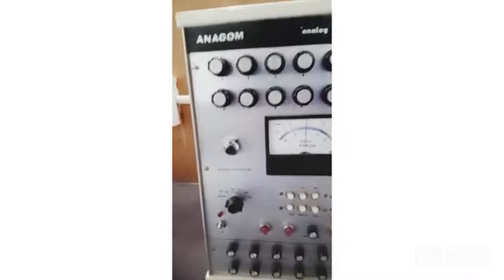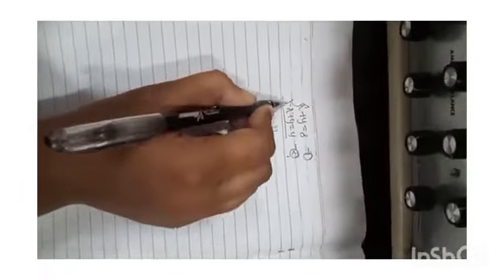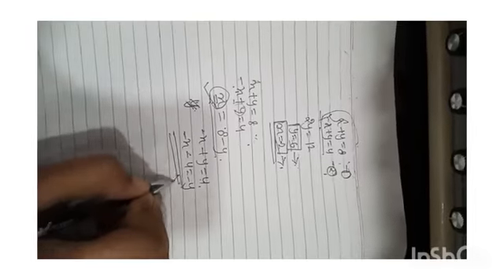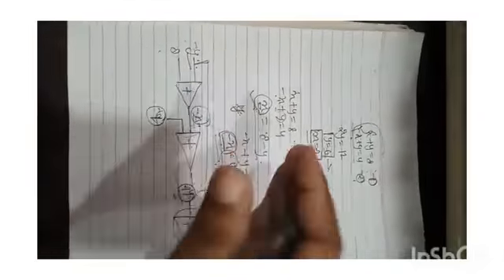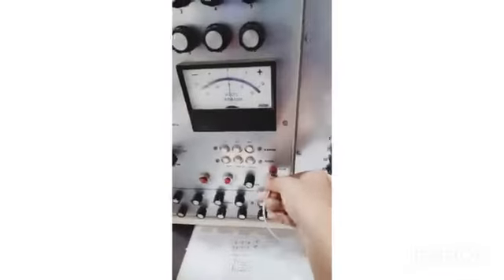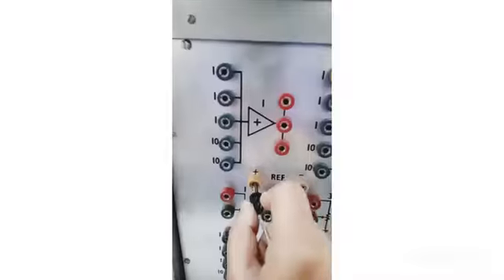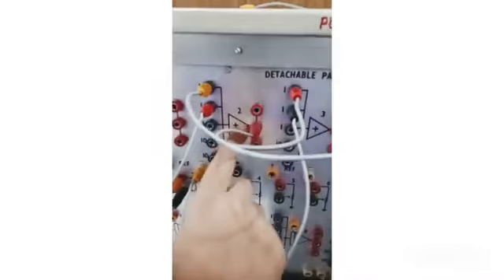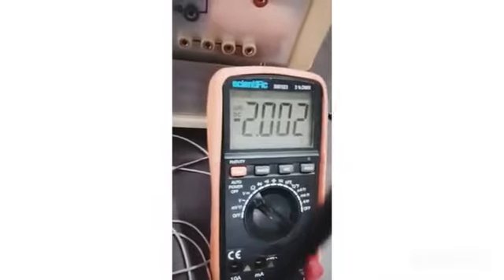Exp-1 Solving Math with Analog Computers (Part-1)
Ever wondered how math was done before digital computers?  In this video, I shown  how to use an analog computer to solve a simple math equation with two variables. You'll see how summation works in real time using basic components. It's a beginner-friendly demo that explains how analog systems can perform mathematical operations like addition and integration It’s a fun and easy-to-follow demo that shows how powerful analog systems can be.